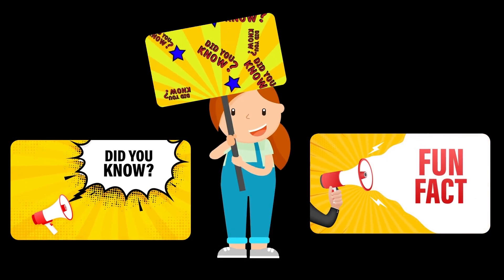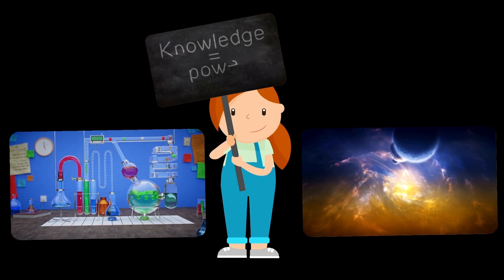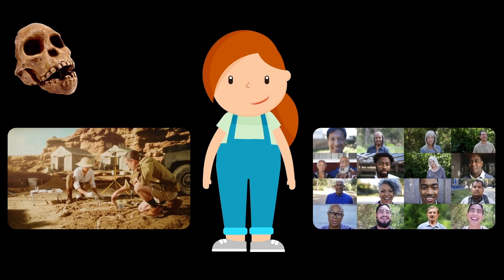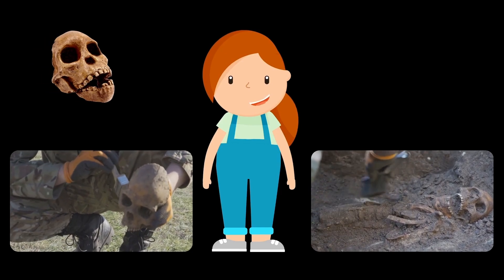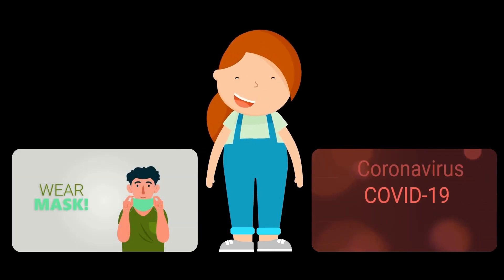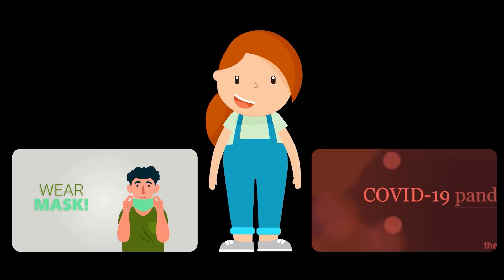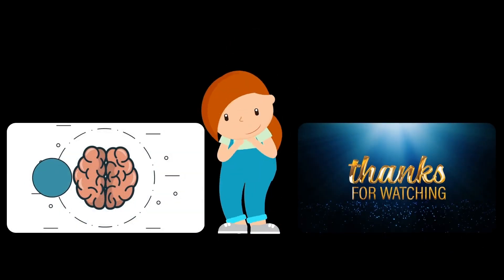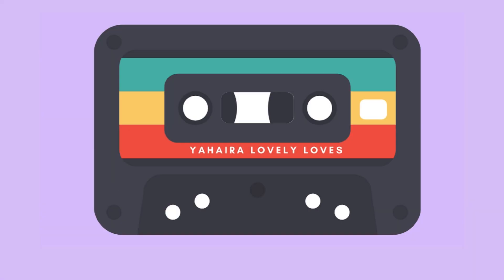Did You Know That on December 2021...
Did You Know That on December 2021...On the month of December of 2021, Scientists discovered the footprint of an ancient hominid that lived alongside Lucy the oldest humanoid or female of the hominin species Australopithecus afarensis. According to the researchers from Georgia Tech Research Institute, they have discovered a method of DNA data storage which is the process of encoding and decoding binary data to and from synthesized strands of DNA with 100 times the density of previous techniques is announced. Also, it was documented that on December 4th, 2021 that there were a total solar eclipse occurs in the Antarctic region. On the month of November in 2021, astronomers reported detecting, in a "first-of-its-kind" process based on Sample Analysis at Mars or SAM instruments and found organic molecules, including benzoic acid, ammonia and other related unknown compounds on the planet Mars by the Mars Science Laboratory Curiosity rover. Furthermore, astronomers from the National Science Foundation have discovered the basic building blocks of life by using the Atacama Large Millimeter/submillimeter Array or ALMA report the presence of water and carbon monoxide in SPT-S J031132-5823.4 which is a galaxy nearly 12.9 billion light-years from Earth. This is the most distant detection of a required element for life in a regular star-forming galaxy. In addition, astronomers from National Science Foundation reported, in the Astronomy and Astrophysics Decadal Survey for the 2020s to recommended scientific priorities and investments for the next decade to help achieve the following primary goals which are to search more for habitable exoplanets and extraterrestrial life, study black holes and neutron stars and to study more about the growth and evolution of galaxies. Not only did astronomers stumble across a new findings by using the Very Large Telescope reported that the discovery of a black hole in NGC 1850 which is a double cluster and a super star cluster in the Dorado constellation, located in the northwest part of the bar of the Large Magellanic Cloud. Furthermore astronomers found that by viewing its influence on the motion of a star in close proximity which is the first direct dynamical detection of a black hole in a young massive cluster. Also on the month of November, scientist revealed the first ever simulation of baryons which is a type of composite subatomic particle which contains an odd number of valence quarks; on a quantum computer was reported by the University of Waterloo. As well as in that month, astronomers identified a long filament of cold, dense gas connecting two of the Milky Way's spiral arms which is the first known observation of such a galactic structure in the Milky Way. In addition, scientist found a systematic review and meta analysis concluded that mask wearing cuts the incidence of COVID-19 by 53%.  And on November of 2021, scientist bring to light the first 256-qubit quantum computer by startup company called QuEra which was founded by MIT and Harvard scientists and funded by DARPA. Furthermore, scientists have detected a quantum effect that blocks atoms from scattering light. As well as in NASA, have launched the Double Asteroid Redirection Test or DART which is the first attempt to deflect an asteroid for the purpose of learning how to protect Earth from mass extinctions. Lastly, on that month, a team of scientists have published a new form of biological reproduction in xenobots by using African clawed frog  or Xenopus laevis to synthetic lifeforms that are designed by computers to perform some desired function and built by combining together different biological tissues.

🎧 Put headphones on for a simulated 360 Reality Audio experience🎧

Check new music:
55 Cancri E - (Official Video) by Yahaira Lovely Loves

“Yahaira Lovely Loves - Balenciaga - (Official Video)”

“Neon Butterflies  -  Overflow - (Official Video)

LABEL
BOOMY CORPORATION
ARTIST
Yahaira Lovely Loves
ALBULM
Yahaira Lovely Loves, LOFI SUPREME , Good Vibes, LOFI BOOMY, Another Dimension EP
SINGLE
Overflow, Cant Sleep, Yerrr

Feel Good Music Podcast by Yahaira Lovely Loves only on Spotify!